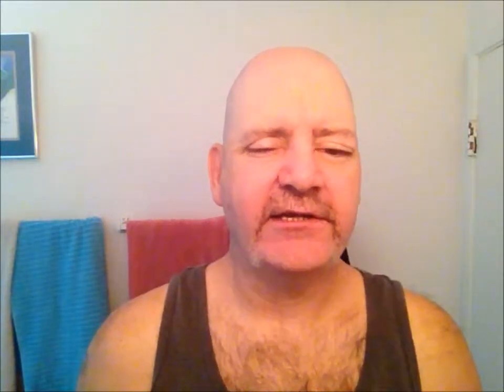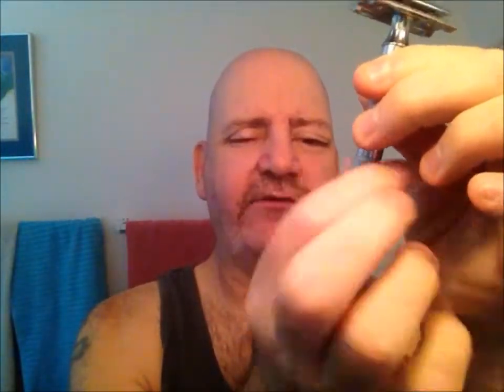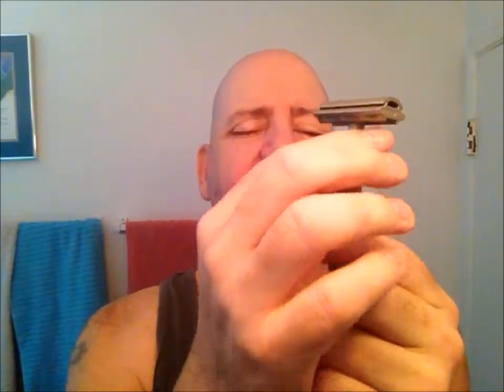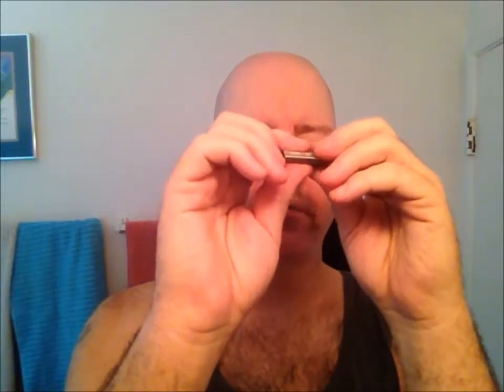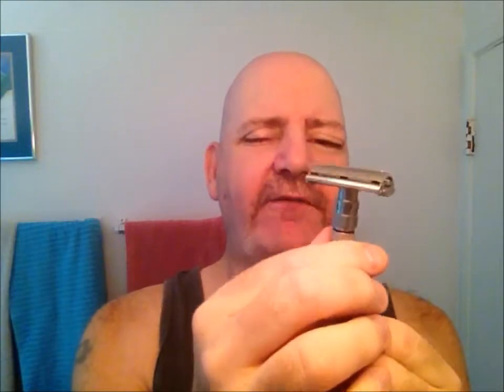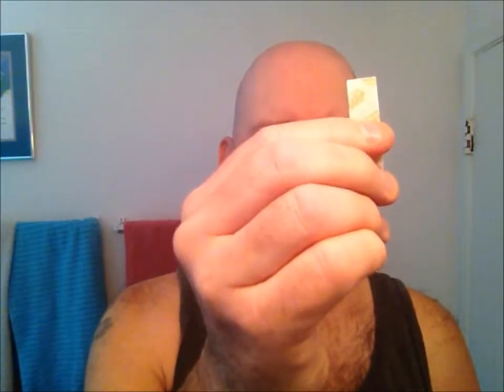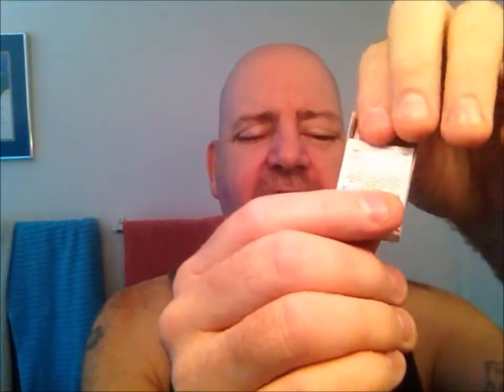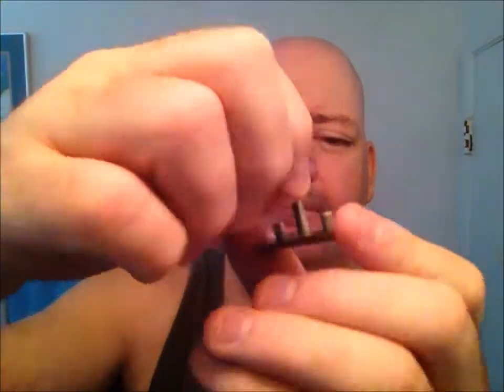So you want to be a wet shaver??? Part 5, razors and blades...